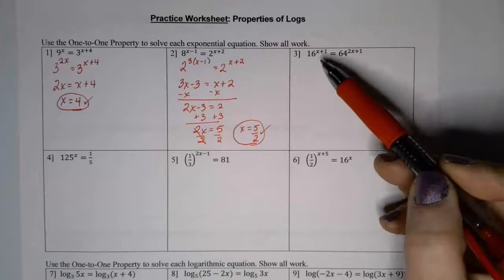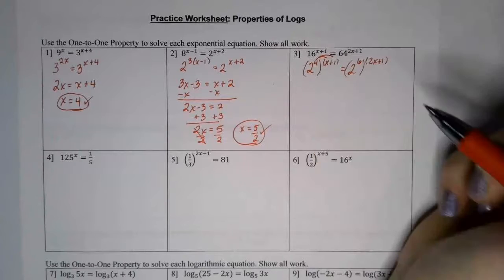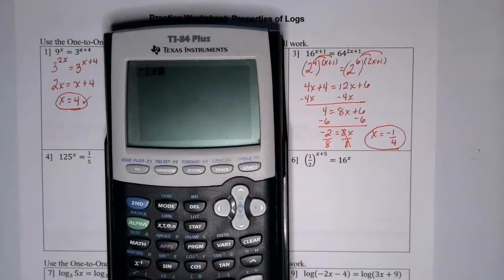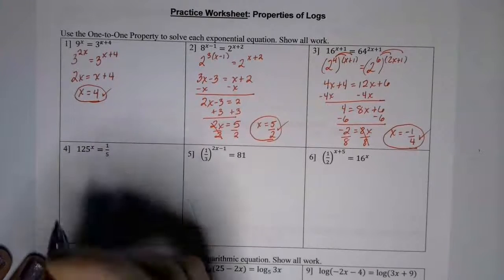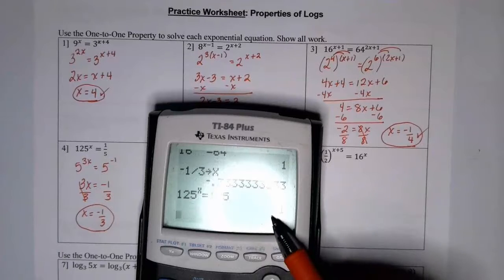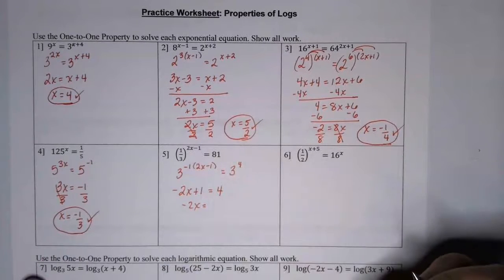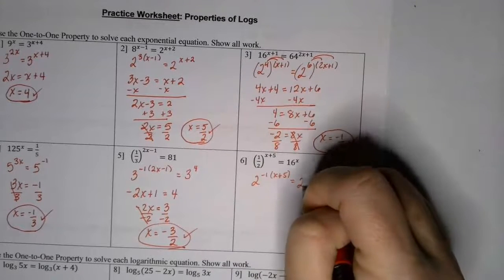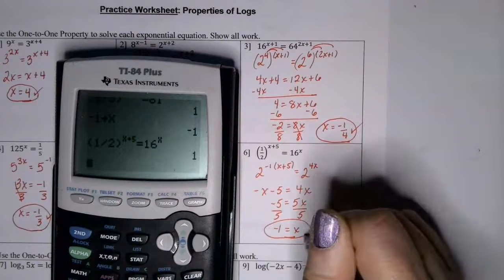U4L4 WS#1-6 One-to-one Property to solve exponential equations